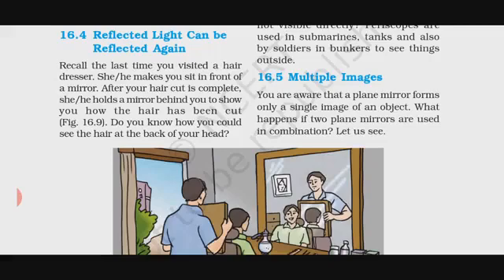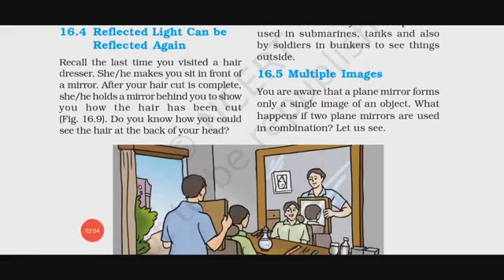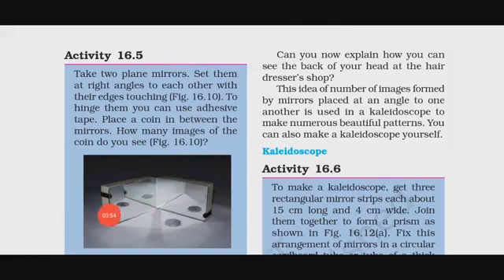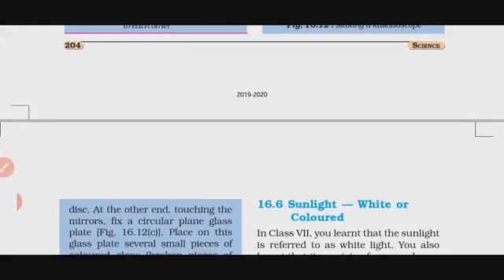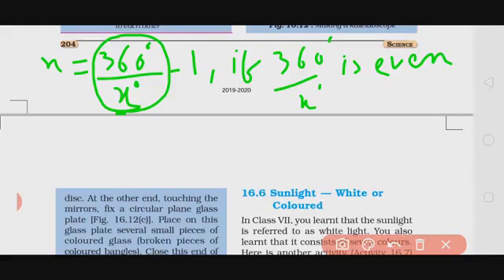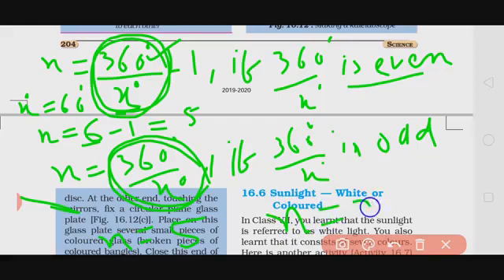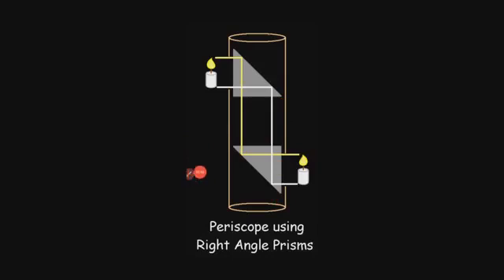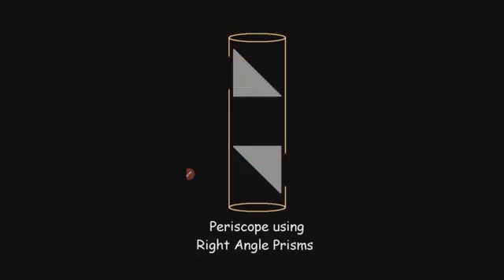L-14 || Multiple Reflection class 8th || by Siraj sir